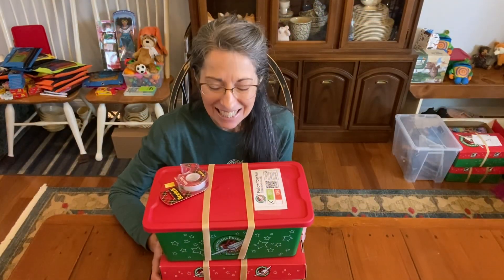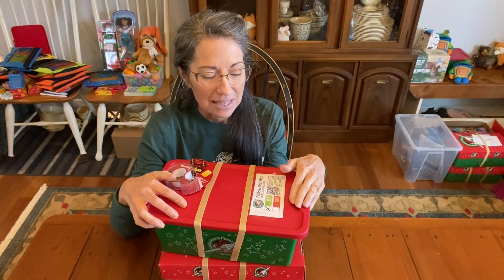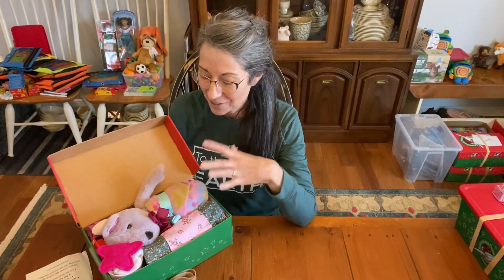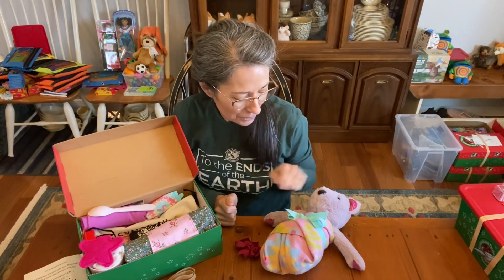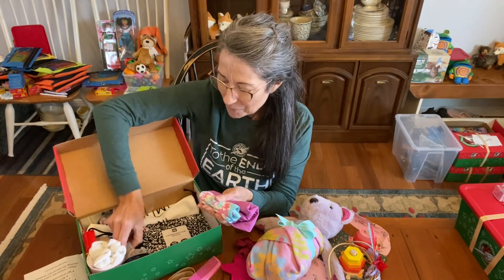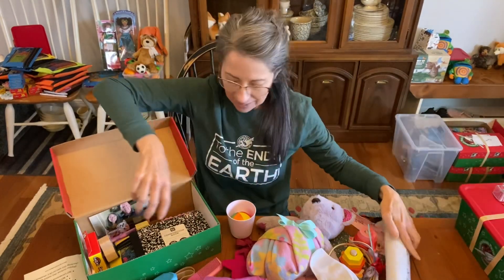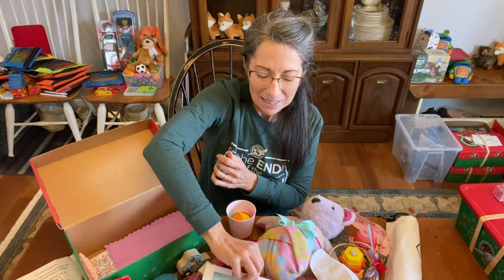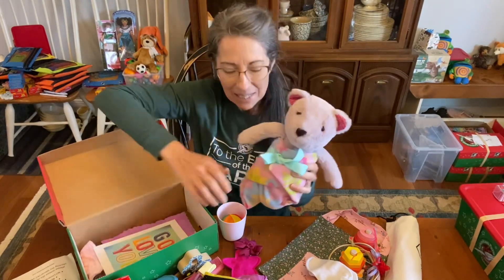Operation Christmas Child Plush Bear Shoebox Equals Another Gospel Opportunity! Send Love & Joy!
Check out the multiple resources for Operation Christmas Child shoebox packing! Look on BlessingsinaShoebox.com for: Printables, Tutorials, Best Deals, age appropriate recommendations for items to pack in your shoeboxes, videos, and links to many items for your shoeboxes!

And check out: BlessingsinaShoebox Facebook Group for many links to deals on school supplies, plush, toys, socks, and more!

I'm excited to be able to post these playlists for Operation Christmas Child Shoebox ideas. I hope you find it helpful.